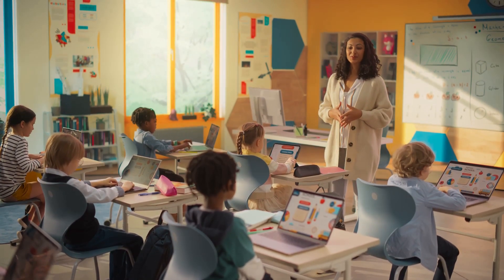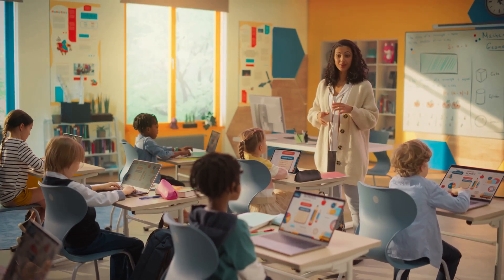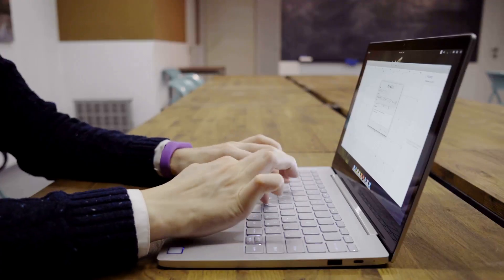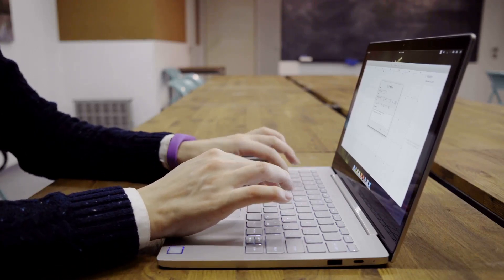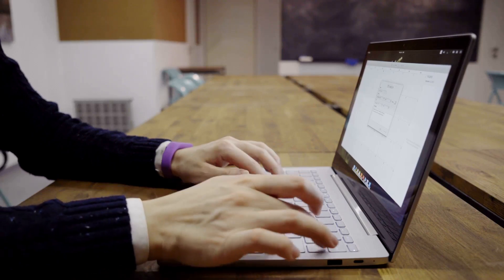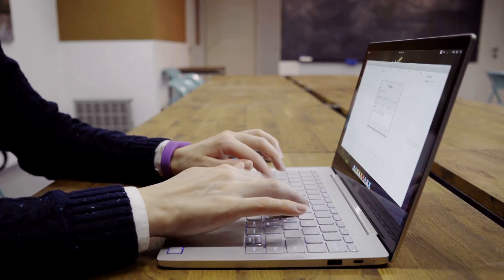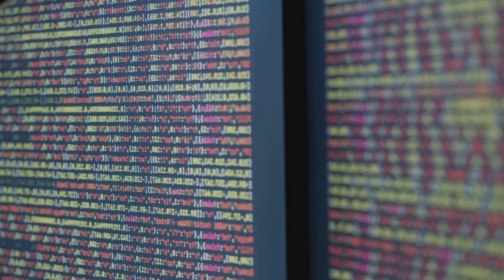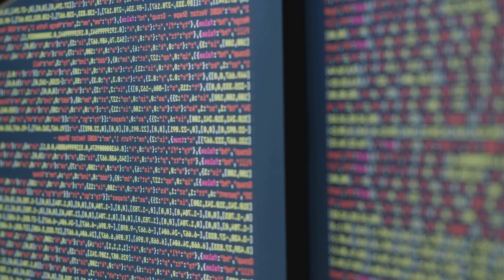Unlock Magical Vocabulary Lessons with A 2025 07 28 1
Make vocabulary lessons magical with this quick AI-powered tip for K-5 teachers! ✨ Learn how to create personalized, engaging stories using ChatGPT based on your weekly vocabulary words like “observe,” “gigantic,” and “curious.” Watch as a silly tale about a talking squirrel and a space rocket brings words to life in seconds! Plus, see how to boost comprehension by generating questions or having students illustrate the story. This easy strategy reinforces vocab, sparks imagination, and saves you time. For more free classroom tips and AI teaching resources, visit TeachWithAI.net. If you found this helpful, give it a 👍 and share it with fellow educators!